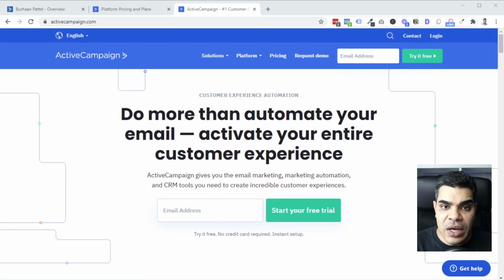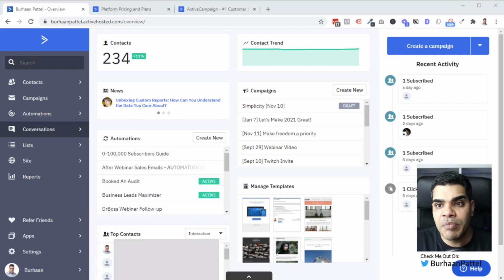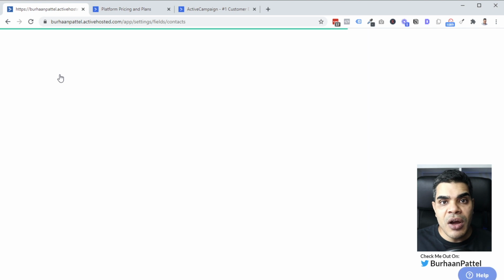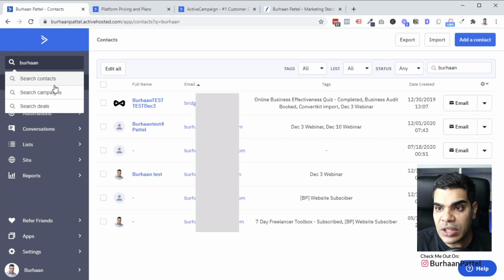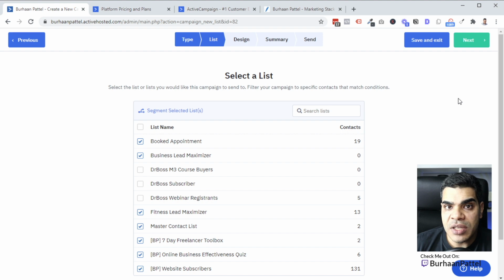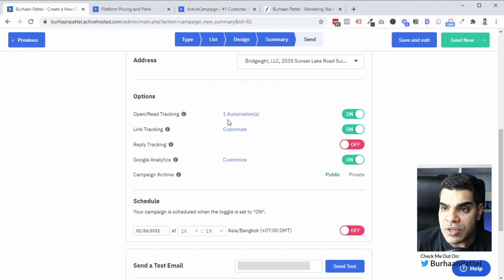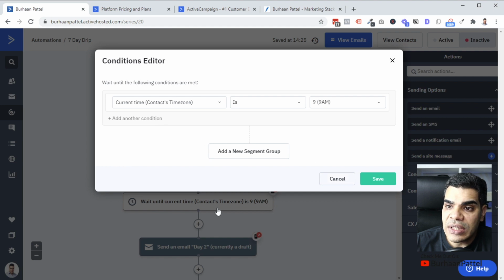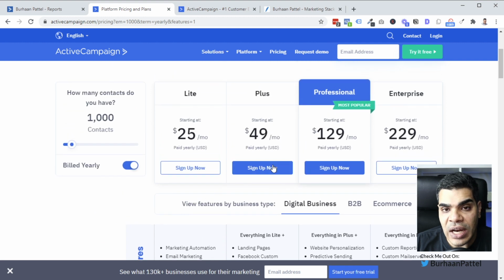Grow Your Email List with ActiveCampaign Email Marketing Automation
✅ Double your sales by fixing these 5 funnel mistakes (Free PDF inside) ActiveCampaign For Beginners: Full Tutorial / Are you a beginner when it comes to using ActiveCampaign? Using Active Campaign for the first time? In my opinion, Active Campaign is is one of the best email and easiest marketing platforms to use today.

In this video I'll give you a step-by-step guide and cover all the main tips, tricks and tactics that beginners need to know when using Active Campaign for the first time.

00:00 Introduction
01:24 Why you need an email list for your business
06:00 Starting your ActiveCampaign Account (Dashboard)
06:51 The importance of a Business Email account
07:40 Navigating the platform
11:00 Lists and why they are important (Lists, Tags,
13:39 Fields - Storing additional contact information
15:54 Forms (connecting to your website or landing page)
17:08 Settings To consider
18:21 How to search for specific contact or lead
19:55 Segmentation and how to use it
22:00 Sending a campaign (broadcast)
29:34 Automations
35:34 Reports
36:30 Pricing and which plan to choose

Available on Apple Podcasts, Spotify, Stitcher and all other major podcast platforms